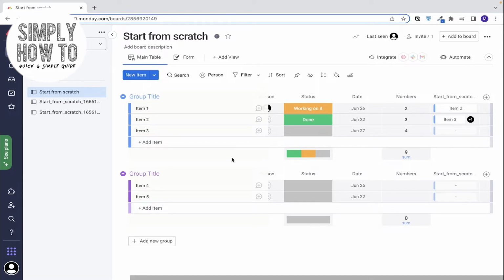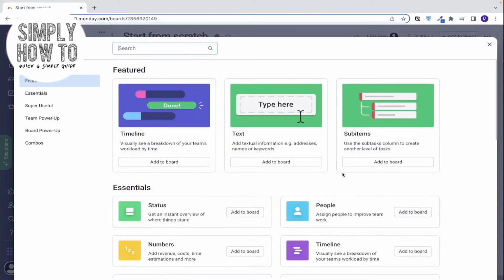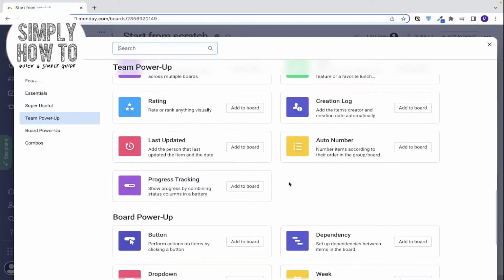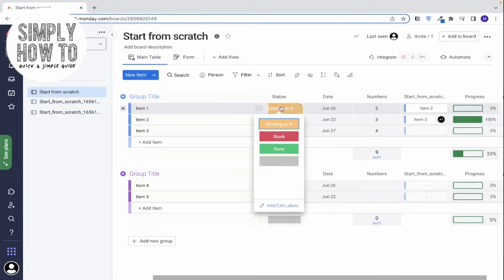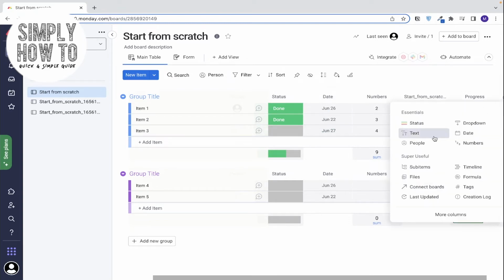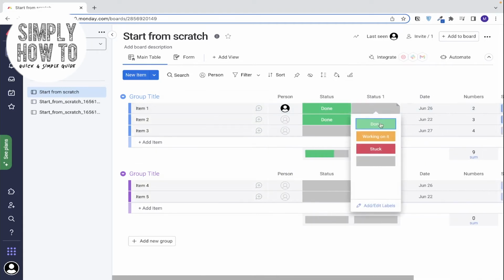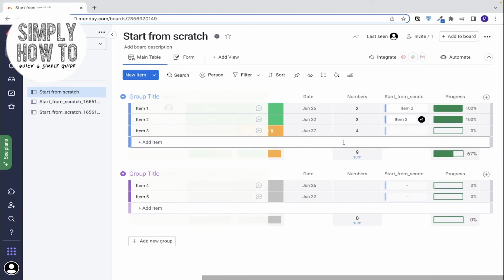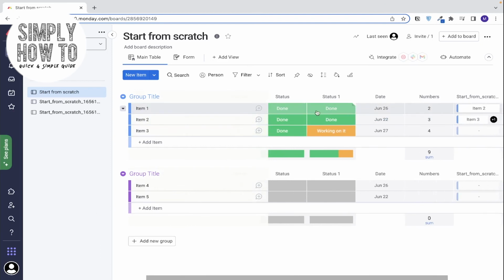How to Add Progress Tracking in Monday.com